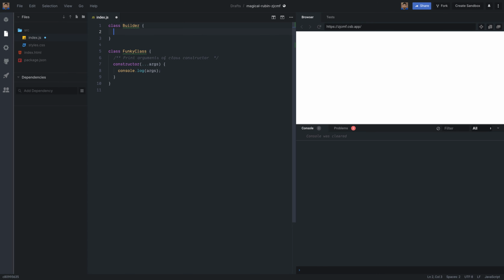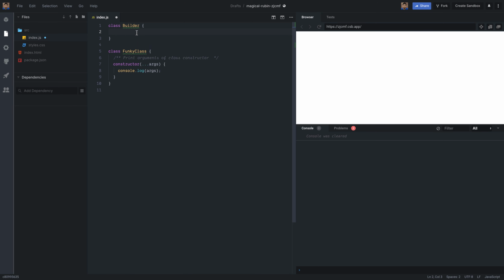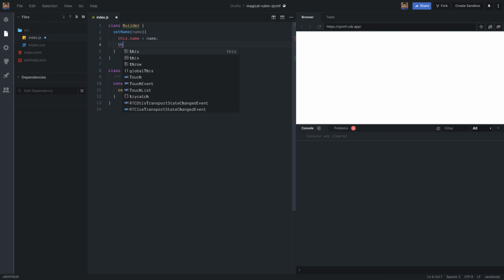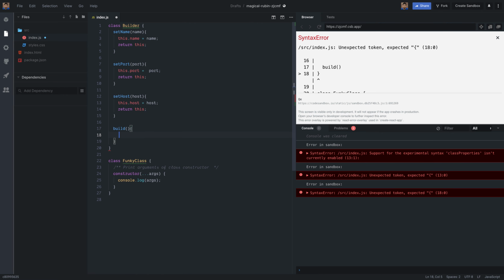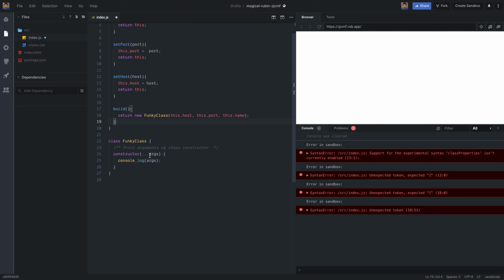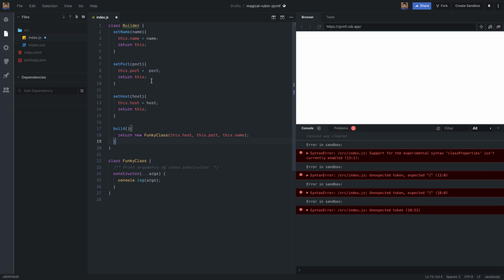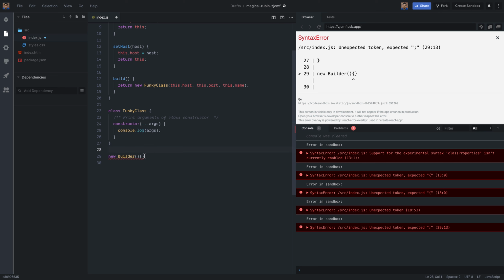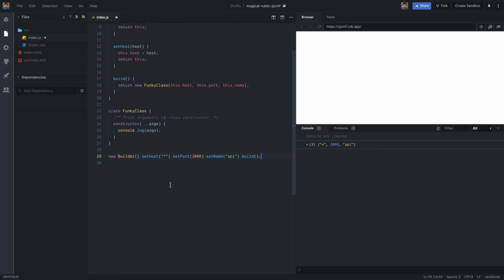Javascript Builder Pattern (Quick Object Oriented Programming)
In this Quick Snippet, I am explaining the basic concepts of the Builder Pattern. The Builder is a straightforward design pattern used in Object Oriented Programming and is very popular among library creators who are developing software for other developers to use.